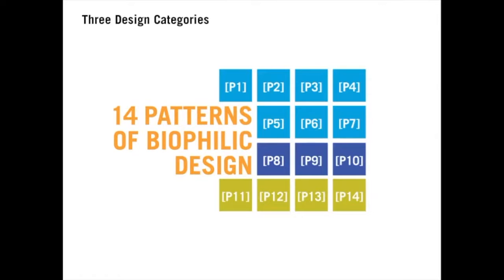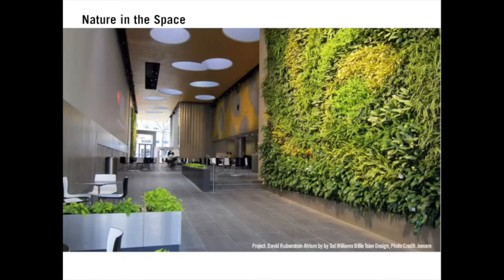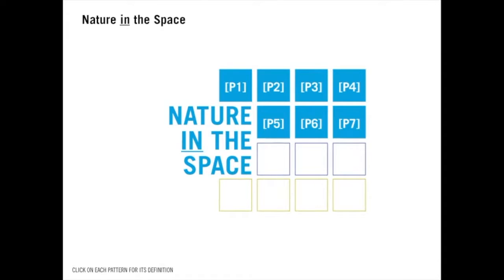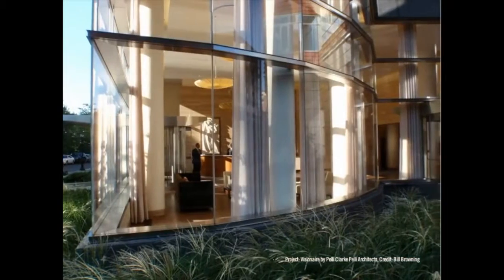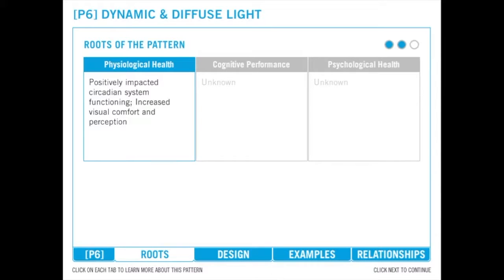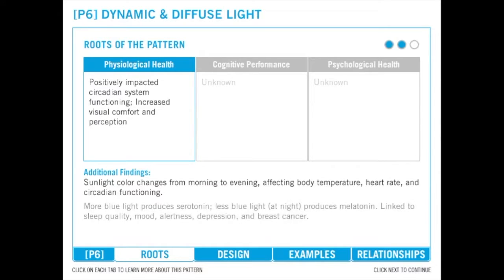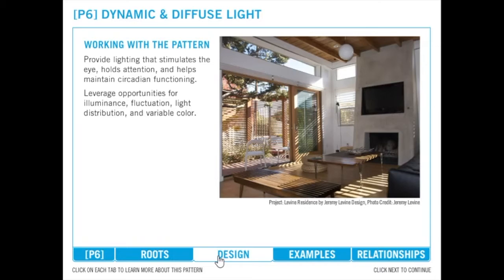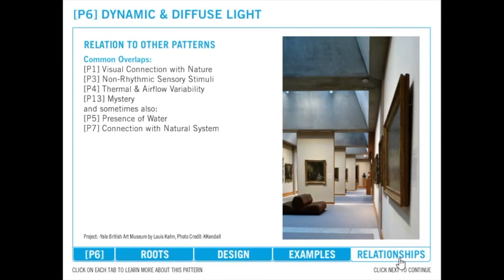Course Preview: Biophilic Design: Improving Health and Well-Being in the Built Environment (2)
Biophilia is the concept that humans have an innate desire to connect with nature and natural systems. Biophilic design builds on this human-nature connection to give designers a new framework to create spaces where people are healthier, more satisfied, and more productive. It goes beyond simple ideas like putting plants in a space or using natural materials to deeper forms and characteristics that evoke nature in a space. Biophilic design is based on research that identifies specific design patterns that have measurable, positive impacts on human health. ASID has adapted this course for interior designers from the report, 14 Patterns of Biophilic Design, by Terrapin Bright Green, a sustainability consulting and strategic planning firm. The course reviews the science behind biophilic design and introduces 14 biophilic design patterns, tools for understanding design opportunities, which interior designers can apply to a wide range of projects, from residential interiors to offices to healthcare facilities.